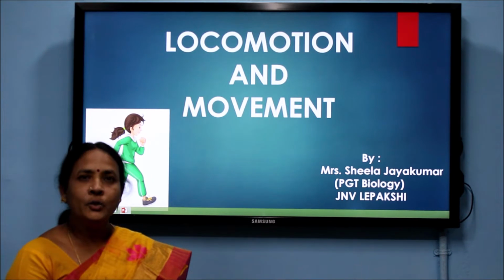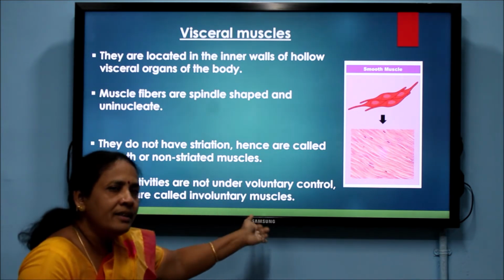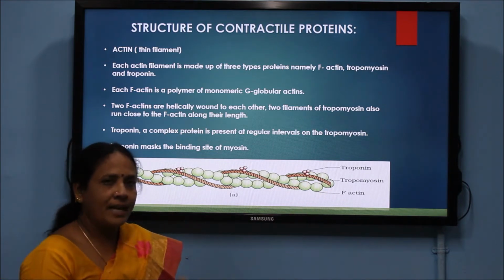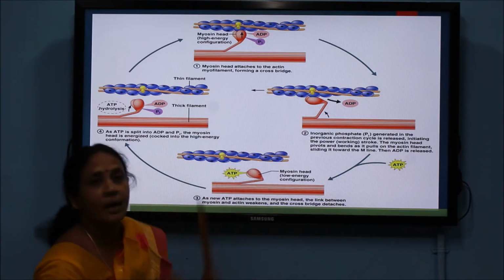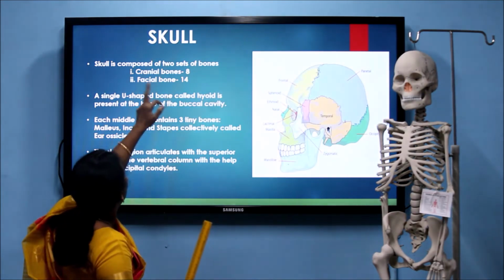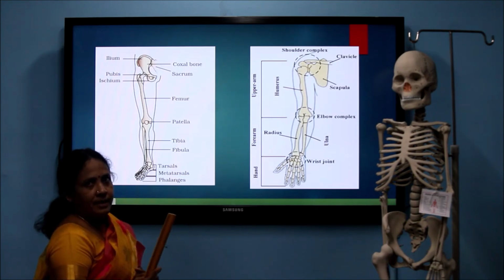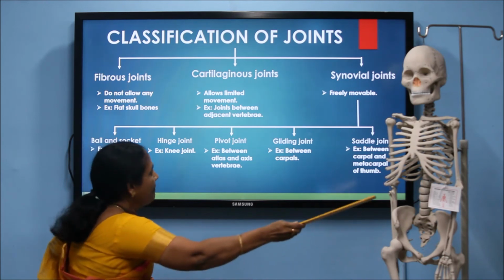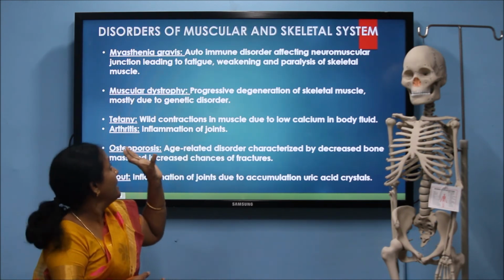Chapter 20 Locomotion and Movement